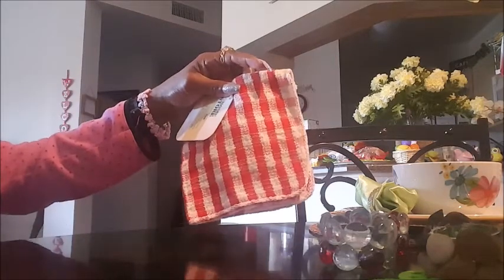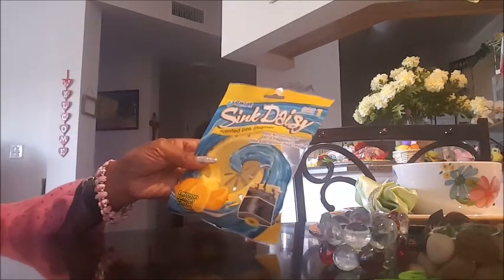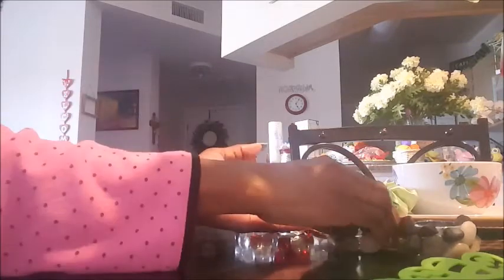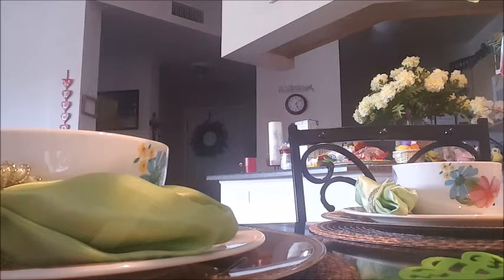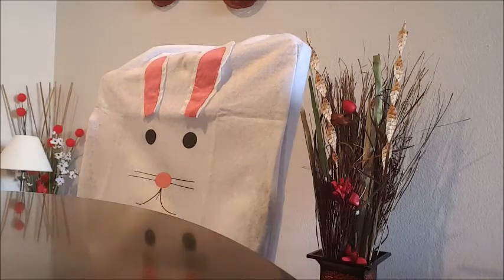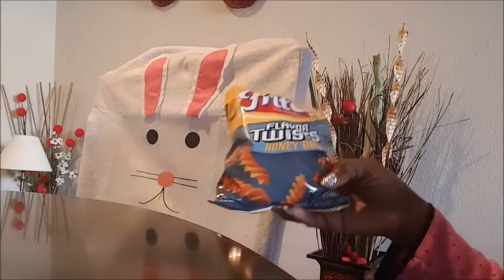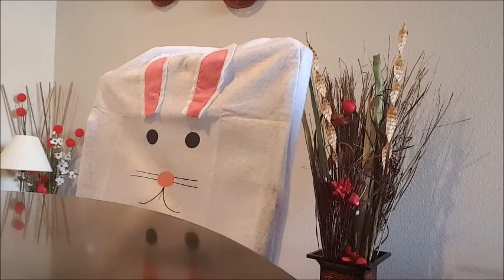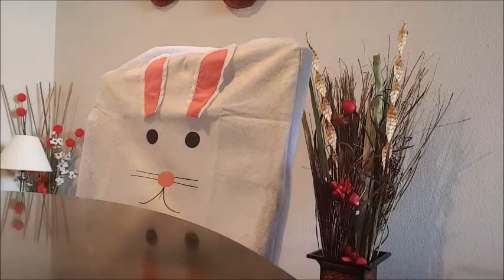Dollar Tree And More Haul 4/15/2017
Read me. ­­­­­­­­­­­­­­­­­­­.

This episode will include items from Dollar Tree And more!!
4/15/2017

We hope each of you had a productive and wonderful week. Have a wonderful day! Thank you for your support!
To check out The Baby Mama Chronicles